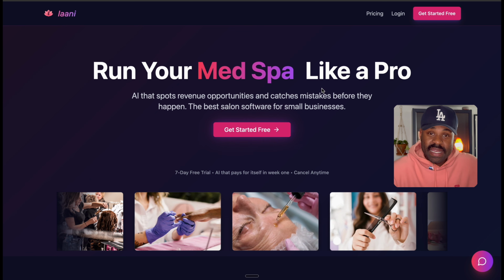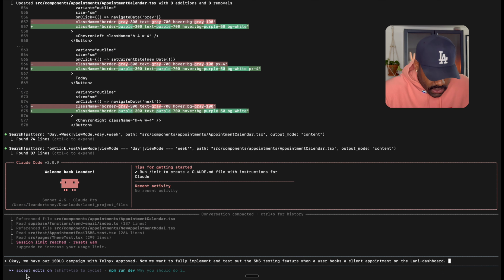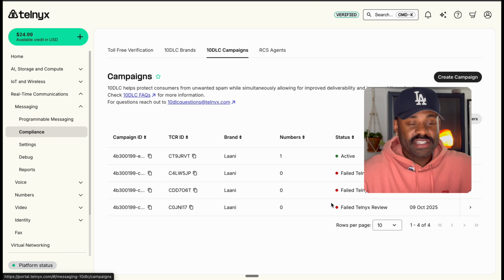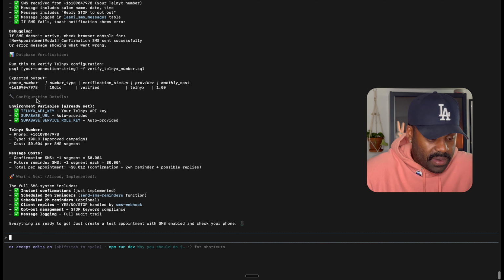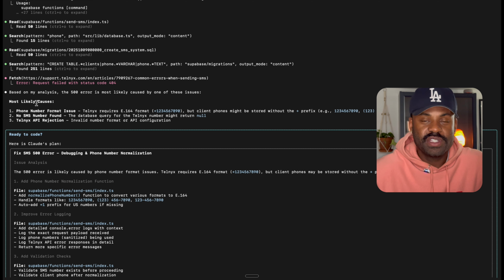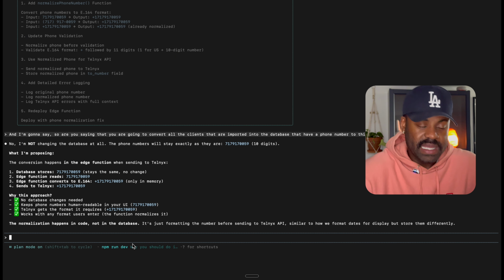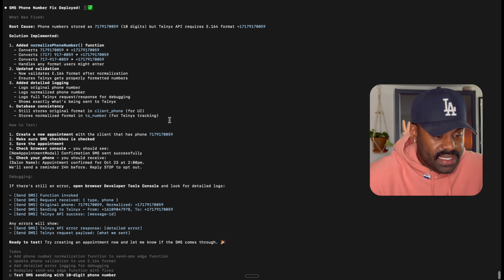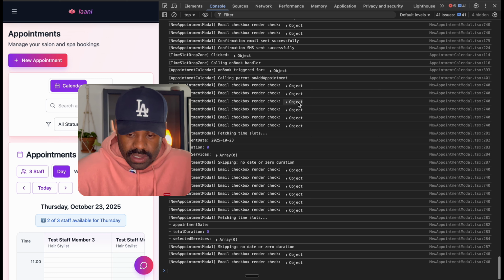AI SMS Texting Setup for Automated Appointment Reminders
In this video, I’m setting up AI-powered appointment reminders inside my salon software, Laani — using Claude Code, Supabase, Telnyx, and automation to send real SMS updates to clients. They can confirm, reschedule, or cancel by text — and AI handles the rest.

💡 In this video, you’ll see:

How 10DLC registration works for small businesses

Setting up AI texting and automated reminders

Why verified business texting matters

Real test messages in action

Tools:
Claude Code